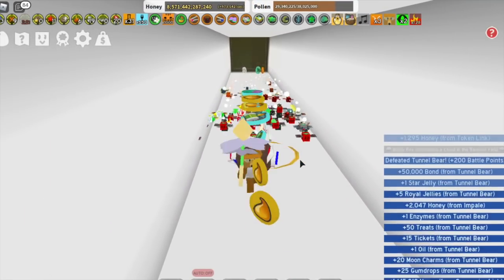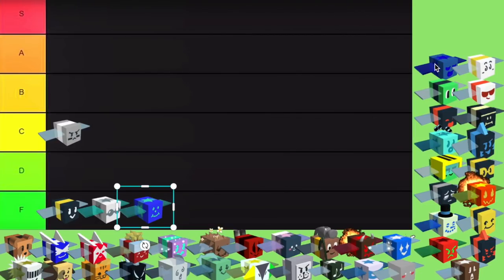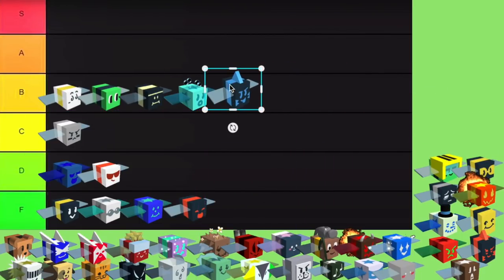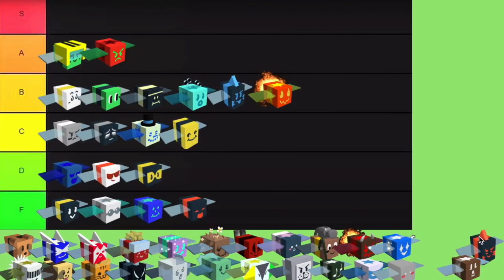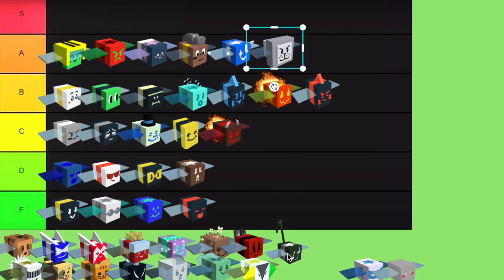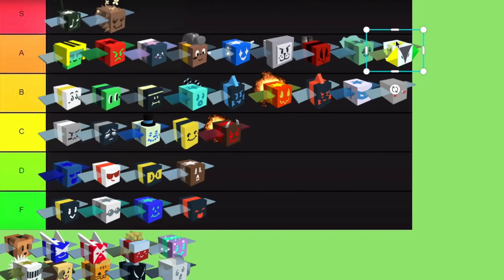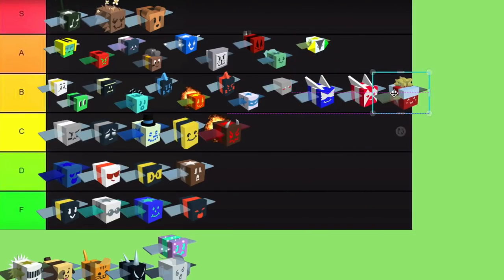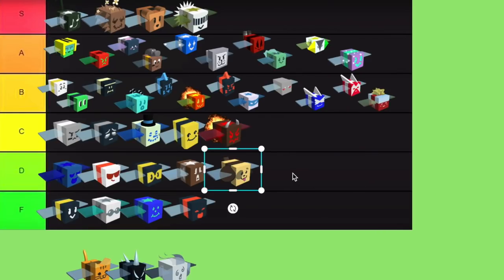Bee Swarm Simulator - Bee Tier List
Hi guys! Today I decided to do something a little bit different and rank all of the bees in the game on a tier list! Like I said in the video, this list is 100% my opinion but I feel that I’ve played the game for a long enough time now to (attempt) to rank the bees to the best of my ability. Let me know in the comments what bees you think should have been higher/lower on the tier list and also let me know if you would like to see me do another one of these videos but with the gifted versions of each bee :) Thank you all so much for your support on the channel and hopefully I will be able to start posting more often since school is out for me!

Music used in this video (In order of when it occurred) --
Wonton -- Ramzoid
Late Truth -- Audio Hertz
Scary Island -- Verified Picasso
Body And Attitude -- DJ Freedom
Dakar Flow -- Carmen María and Edu Espinal
Getaway Powder -- DJ Freedom